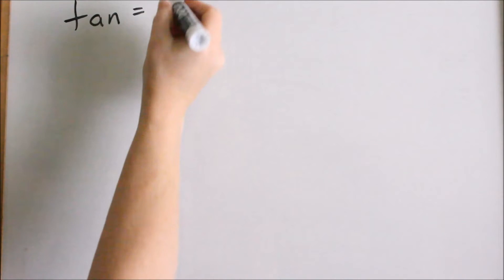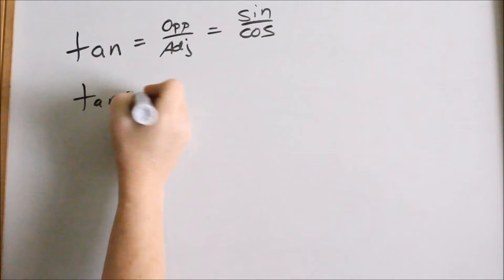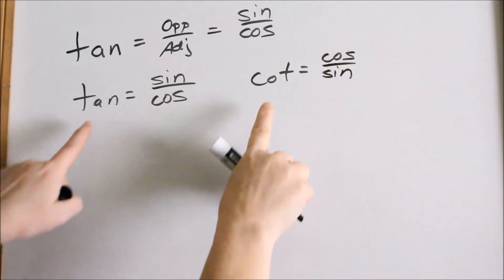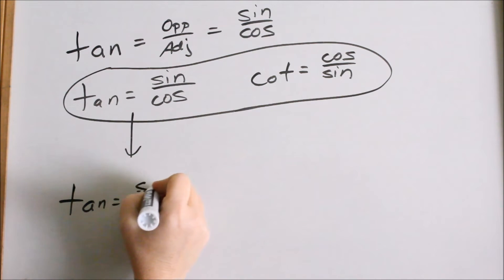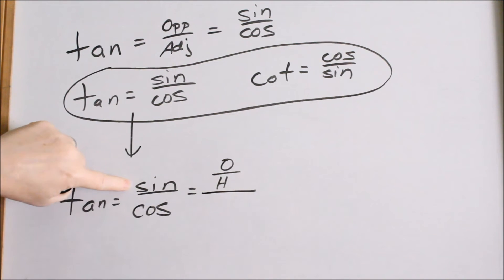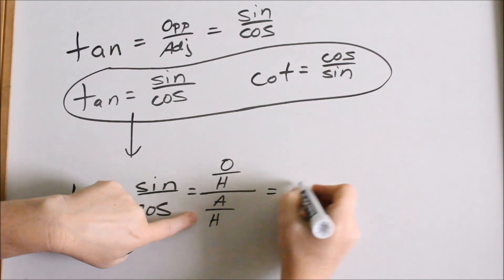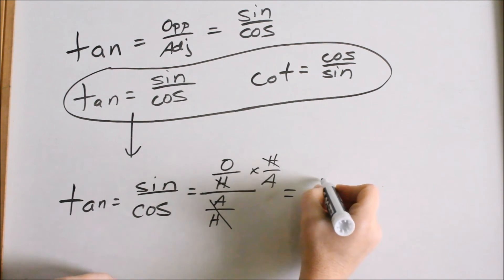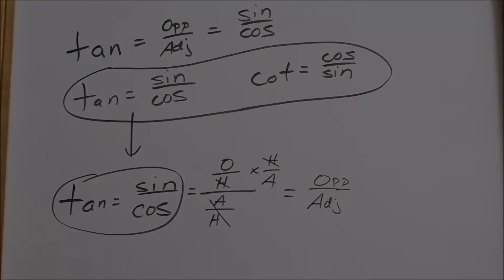Lesson 3 - Proving Tangent = Sin/Cos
Math U See PreCalculus with Trigonometry Curriculum